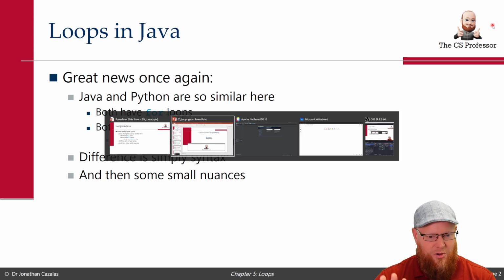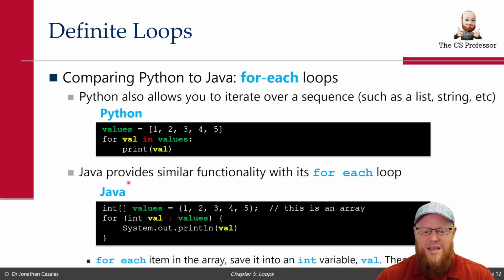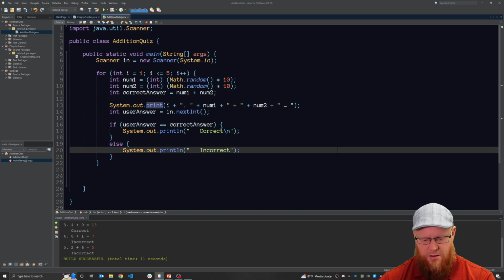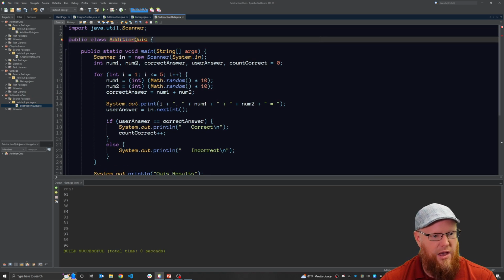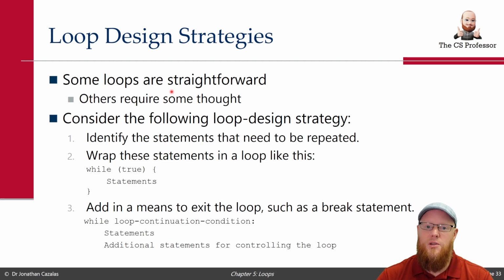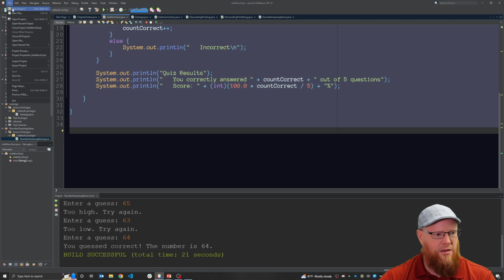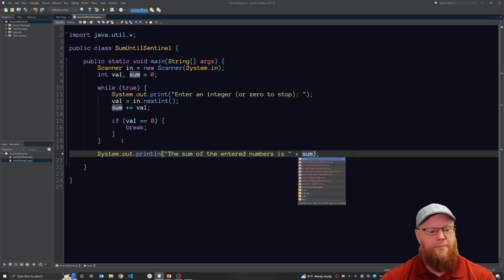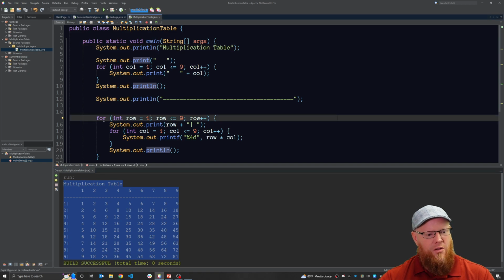Chapter 5: Loops